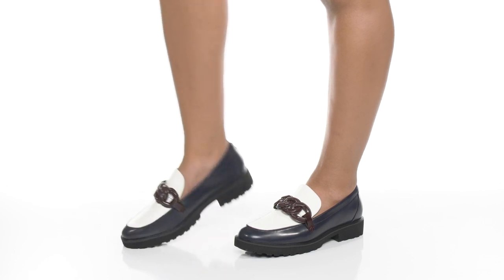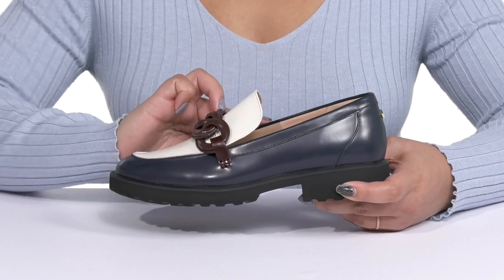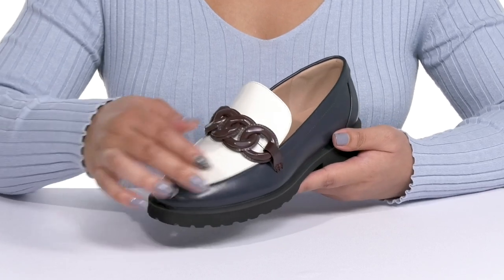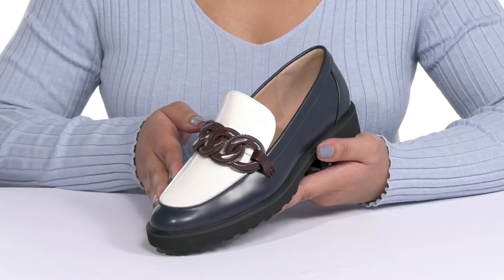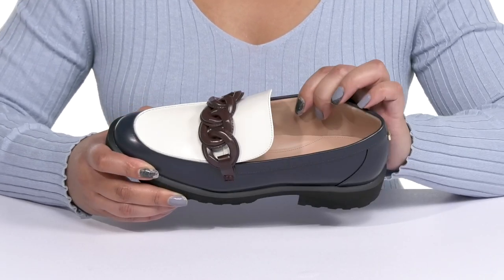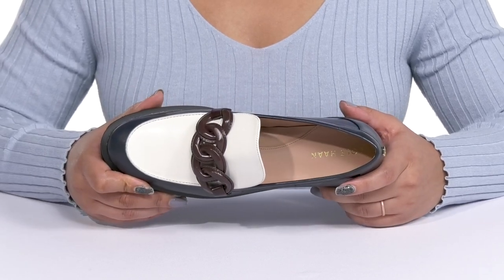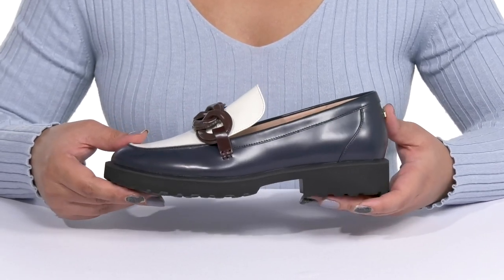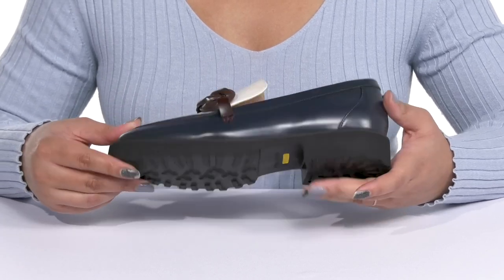Cole Haan Geneva Chain Loafer SKU: 9811248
Cole Haan Women's Footwear Width Size Chart
Cole Haan Women's Footwear Size Chart
Keep up with the trends without compromising on comfort wearing the Cole Haan® Geneva Chain Loafers.
Man-made upper.
Textile lining and completely padded footbed.
Chain detailing on the vamp.
CH logo hardware on the back heel counter.
Slip-on style.
Moc toe silhouette.
EVA traction outsole.
Imported.
Measurements:Platform Height: 0.25 inHeel height: 0.5 inSingle Shoe Weight: 6 Oz.